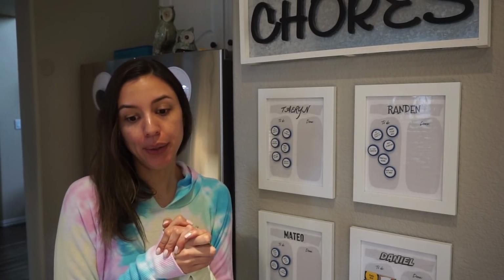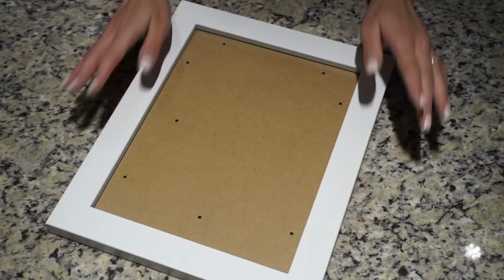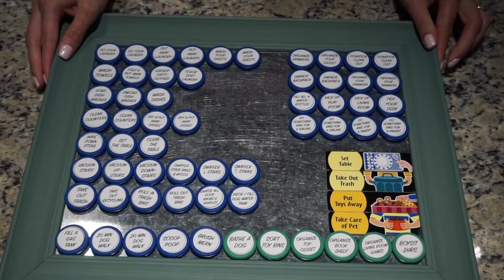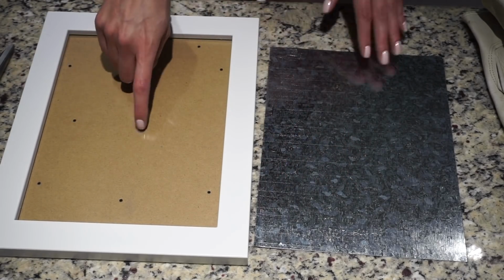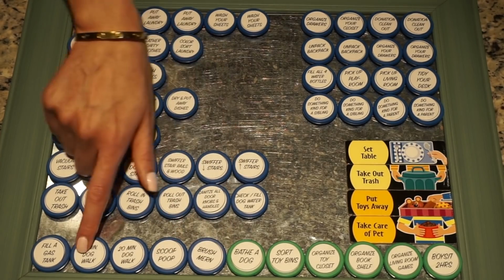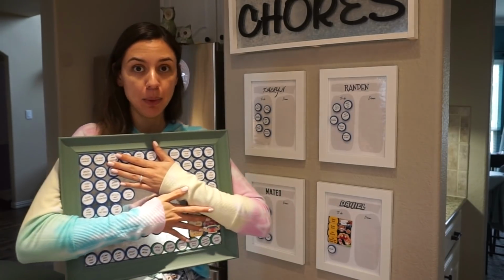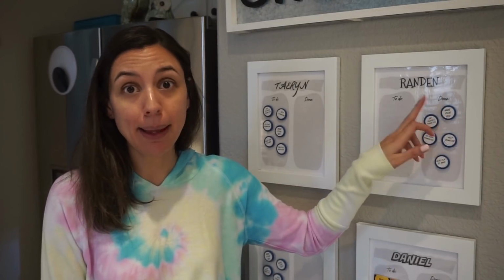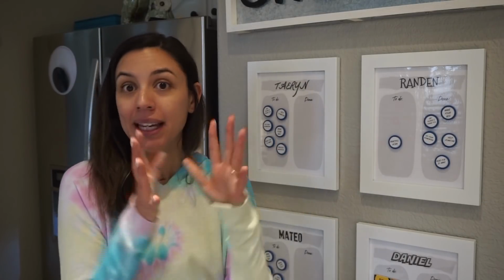DIY CHORE CHART | How to easily track if your kids (or adults😉) do their chores!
Hey hey you guys🐼💕! CLICK HERE TO EXPAND FOR MORE DETAILS!

🔔Did you catch our most recent uploads?

⭐️Make sure you've DOUBLE CLICKED the bell icon 🔔 so you don't miss a single upload!

ºººººººººººººººººººººººººººººººººººººº

Remember parents and caregivers! This is to make YOUR lives easier AND to empower your children and prepare them with essential life skills! If this feels like a chore FOR YOU, maybe a different system would work better😊!

🛍STUFF YOU'LL NEED FOR YOUR CHORE CHARTS:
•Photo frame (1 per chore doer)
•Metal sheets
•Metal snips (shears)
•Leather gloves
•Large command strips
•Round labels
•Round magnets
•Mellisa and Doug magnets (pictures)
•"Catch All"/place to store all your magnets
•Sign to designate chore area
•6" wood letters

•I used to make my template.

📝LIST OF CHORES WE DO:
Help someone
Make your bed
Do your homework
Say please & thank you
Brush your teeth
Read for 20 minutes
Practice (instrument)
Do your laundry
Put away laundry
Wash your sheets
Wash towels
Fold/put away towels
Gather dirty clothes
Sort dirty clothes
Load dishwasher
Unload dishwasher
Wash dishes
Dry/put away dishes
Clean counters
Wipe down stove
Set the table
Clear the table
Vacuum stairs
Vacuum upstairs
Vacuum downstairs
Swiffer/dust upstairs
Swiffer/dust downstairs
Take out trash
Roll out trash bins
Roll in trash bins
Take out recycling
Sanitize handles/door knobs
20 minute dog walk
Scoop dog poop
Brush dog
Bathe dog
Organize drawers
Organize closet
Organize book shelf
Organize toy bins
Organize game closet
Unpack backpack
Pick up play room (toys)
Pick up living room (toys)
Tidy your desk
Do something kind for a sibling
Do something kind for a parent

ºººººººººººººººººººººººººººººººººººººº

♥Let's chat!

ºººººººººººººººººººººººººººººººººººººº

•Nails- China Glaze "Lets chalk about it"

ºººººººººººººººººººººººººººººººººººººº

🎥Filming FAQs:
•Vlogging camera
•Non slip mat for car vlogs
•Ring light
•Umbrella lighting

ºººººººººººººººººººººººººººººººººººººº

Making some extra cash on the side is always nice amirite?! If you're an online shopper like me, make sure you're using Rakuten every time you do so you can get FREE cash back on most of your purchases! It's 100% free with no strings attached!

ºººººººººººººººººººººººººººººººººººººº

Hi pandas! I'm Dani! A mommy, former nutritionist and culinary arts instructor, and just an overall lover of LIFE! YouTube is a great place to be creative, meet new friends, and learn! My channel is a warm and welcoming safe space! In order for me to upkeep the integrity of our safe zone, I only implement ONE code of conduct and that is: Share comments that are positive, helpful, empowering, uplifting and productive. Negative comments will automatically be erased, and hateful, hurtful, or negative people will be blocked. I have no tolerance for that here. And for those of you with continued positivism... THANK YOU for being you, and giving me so much of your time! You are loved, needed, and highly appreciated! ♥

ºººººººººººººººººººººººººººººººººººººº

Thanks!

ºººººººººººººººººººººººººººººººººººººº